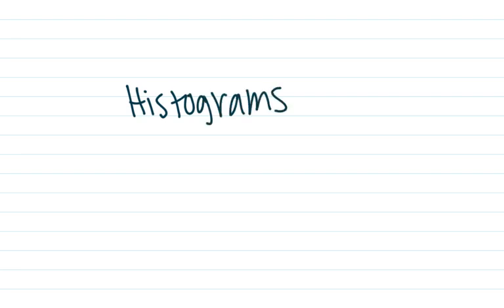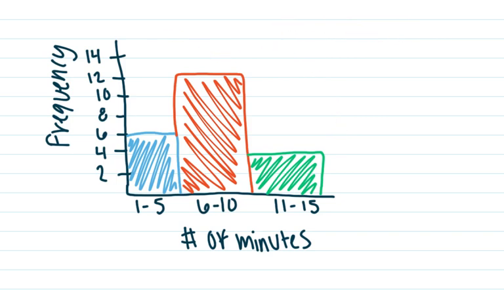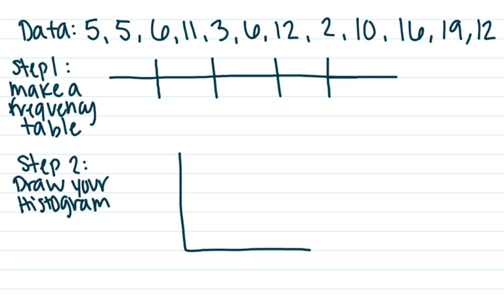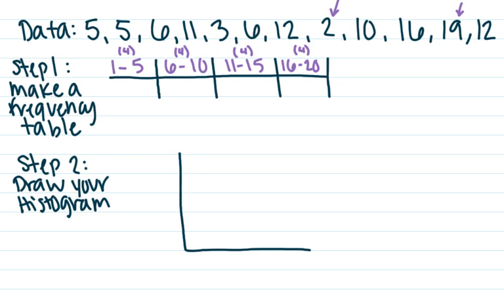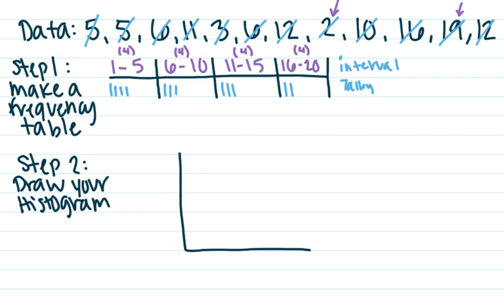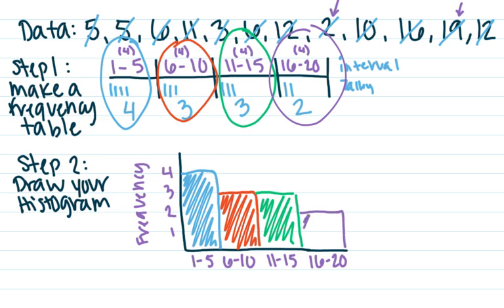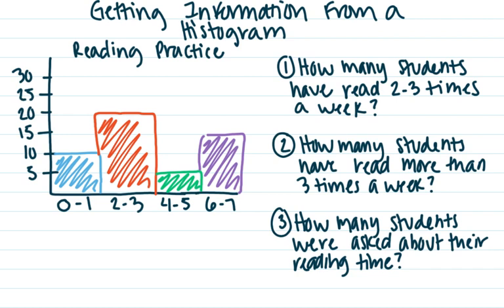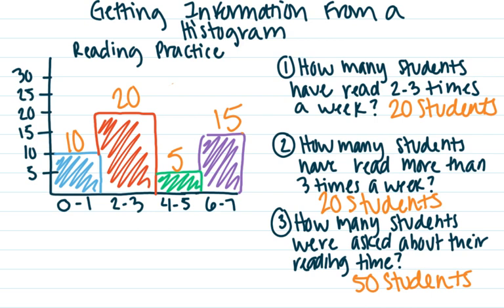Histograms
In this lesson, you will learn how to create a histogram and get information from a histogram. Histograms show your data organized into intervals and the frequency of the data.